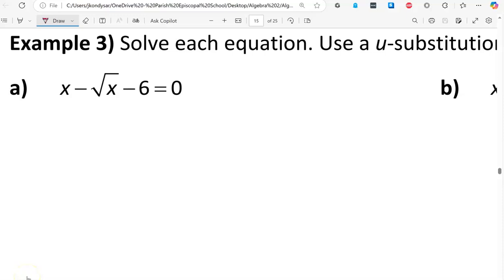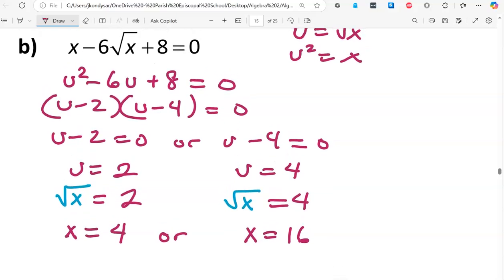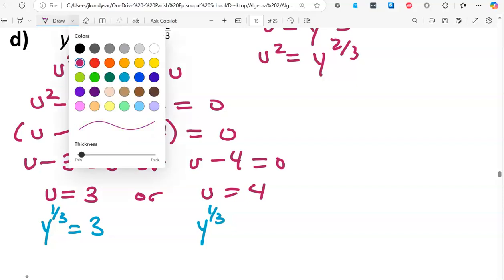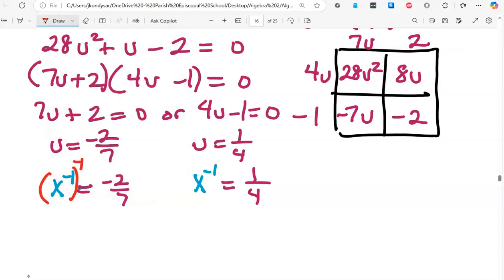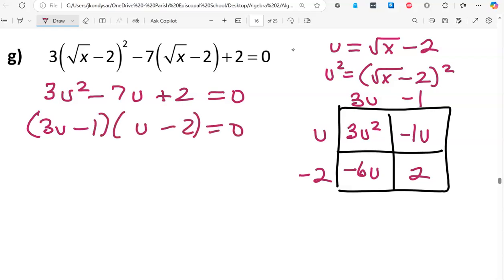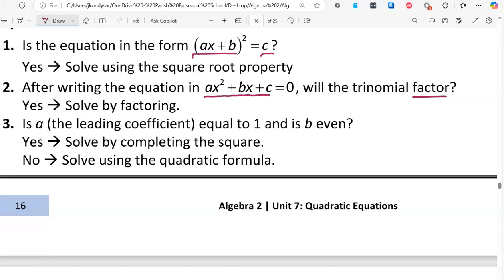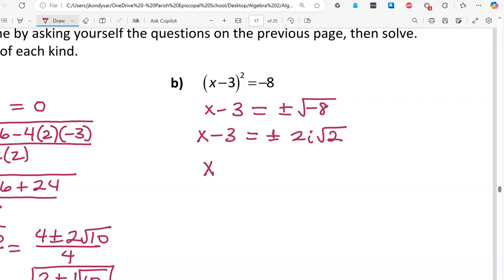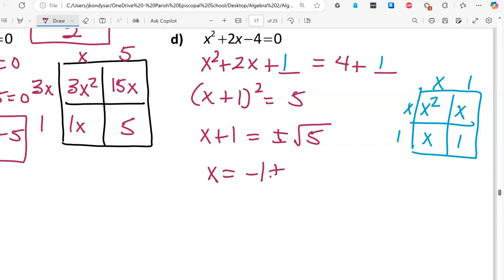Alg 2 Notes 7C in class portion